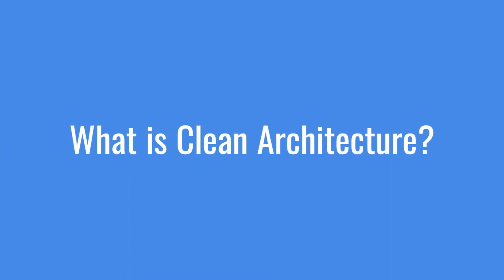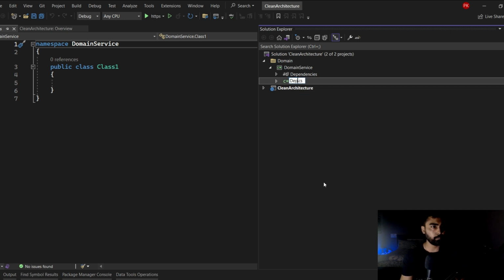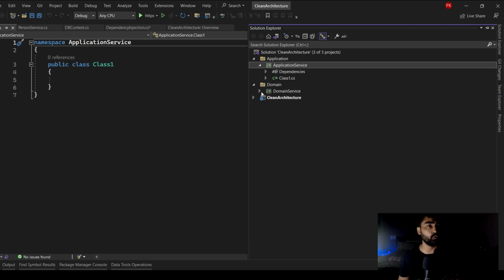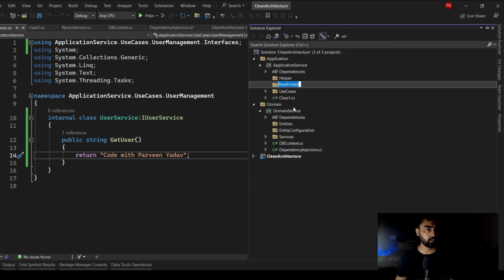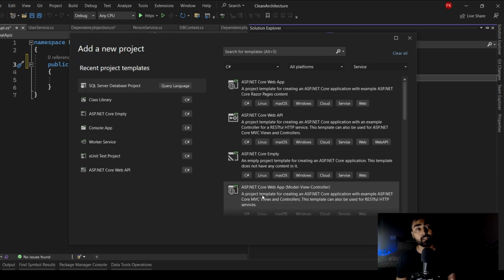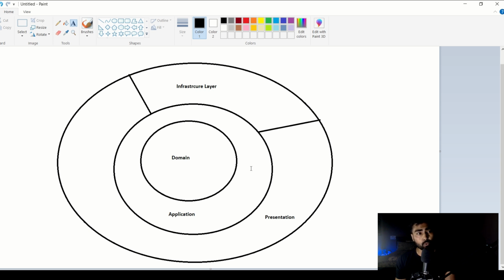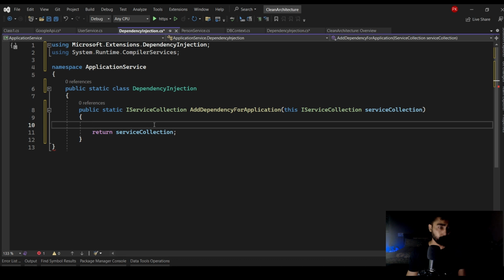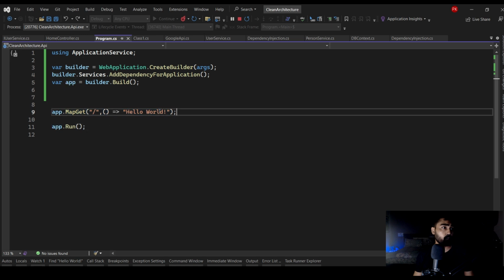How to Implement clean architecture | What is Clean Architecture | Step by step Clean Architecture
in this video, I am talking about what is clean Architecture, how to   Implement clean architecture .How to  Implement DI in Clean Architecture. How to  Implement Dependency injection in Clean Architecture. Simplest and easiest way to implement clean architecture.
clean architecture for beginners. Clean Architecture Project Setup from Scratch.